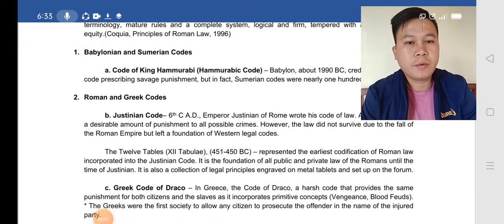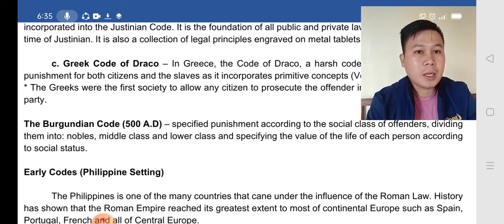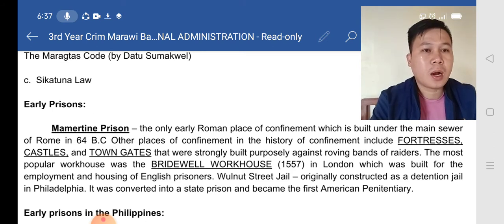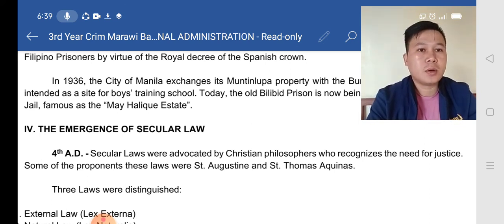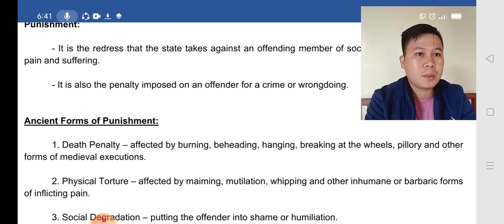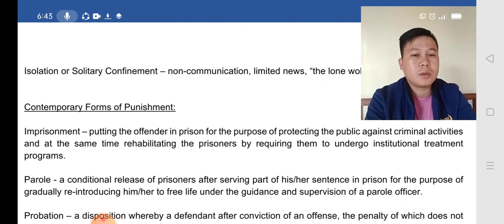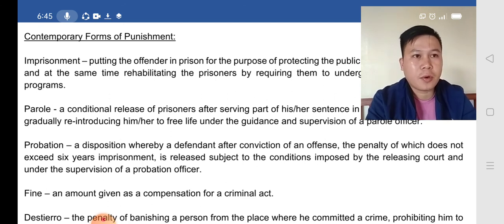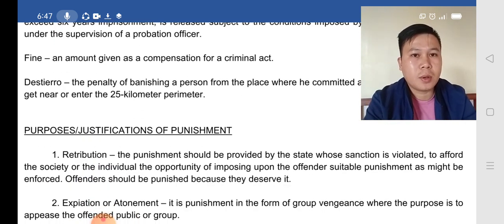CA 2 | (NON)-INSTITUTION CORRECTION | Part 6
The Candi Mangandog Official (T-C-M-O) is my YouTube channel which comprises of videos of different contents like law enforcement concept, education vlogs, students reports and social life vlogs.
                 Mr. Candi Mangandog is a law enforcer, businessman, lecturer/educator and a volunteer teacher for criminology subjects for  years. He is a Maranao Vlogger from Marawi City, Lanao del Sur. He has a Masteral Degree in Public Administration. He is now 29 years old.

Candi_Mangandog

Candi Mangandog Official